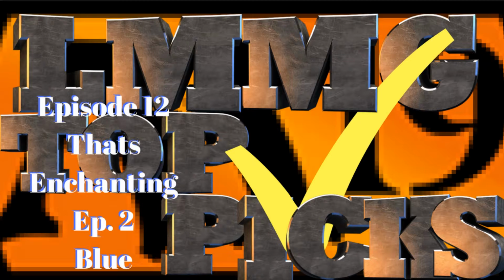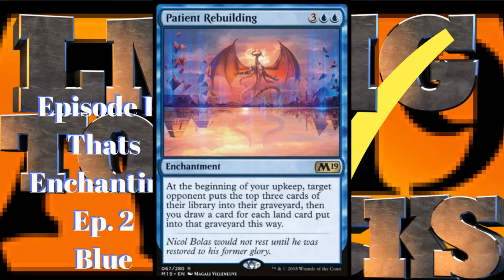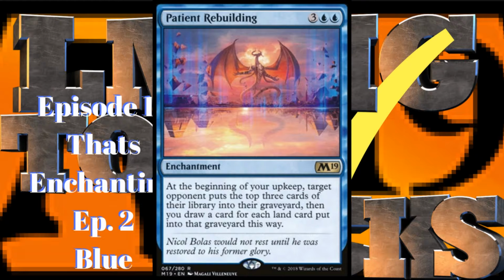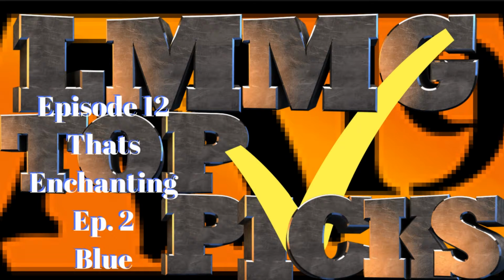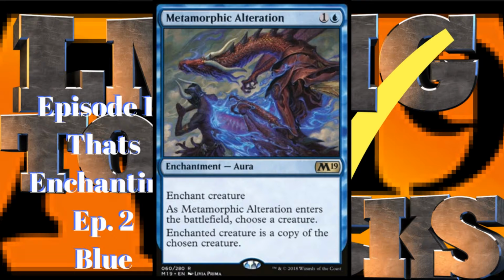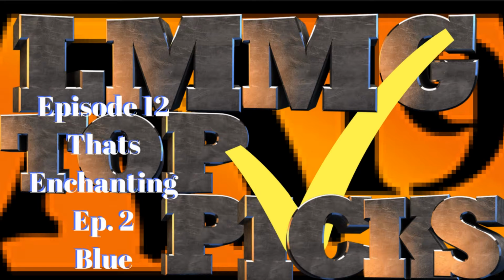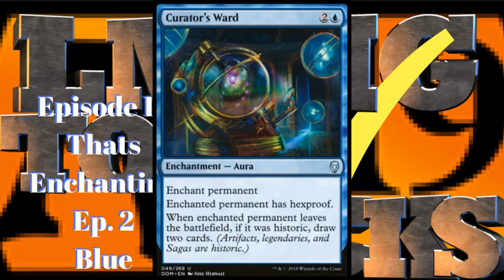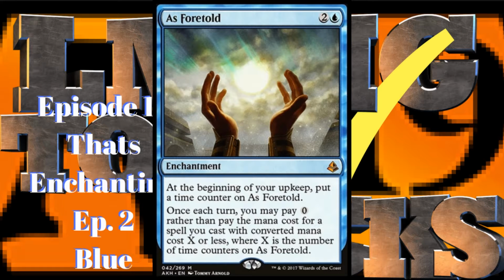LMMG Top Picks Episode 12: That's Enchanting Ep. 2 Blue Enchantments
Picking our favorite enchantments from Blue and sharing with you why we love them and you should use them...take a look!! What are your favorites??